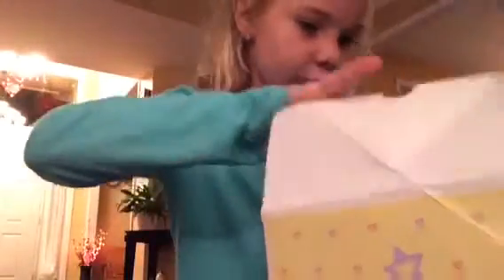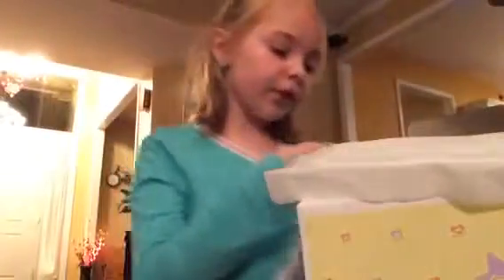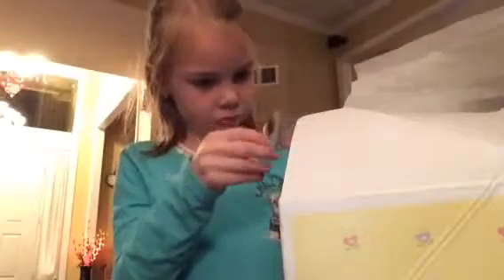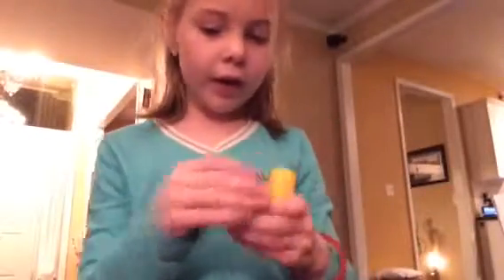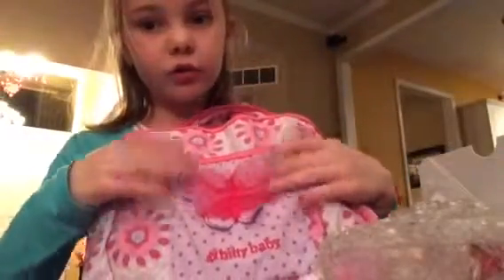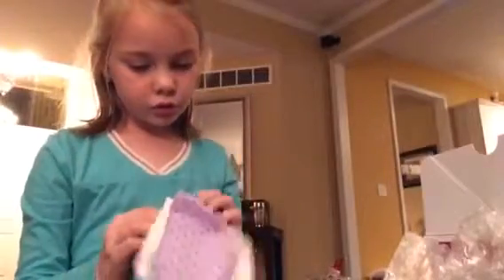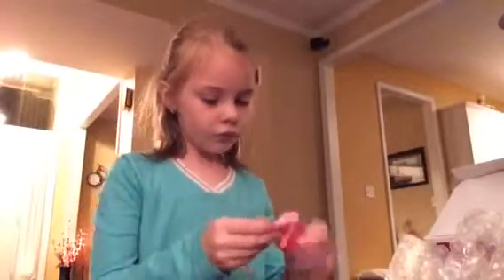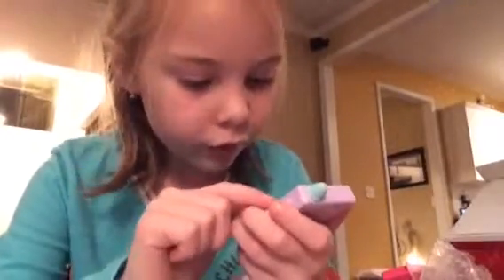American Girl Doll Bitty Baby and Kit Accessory Review